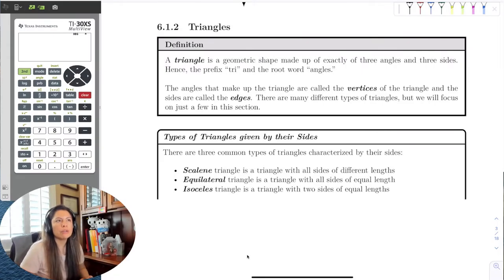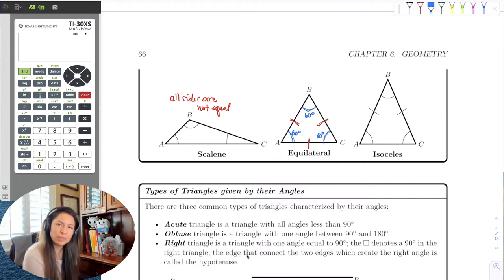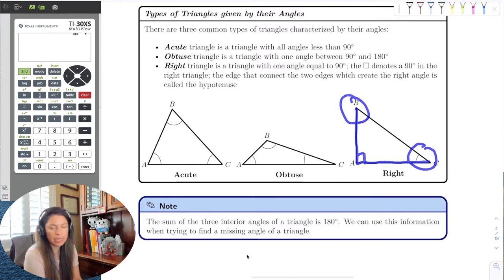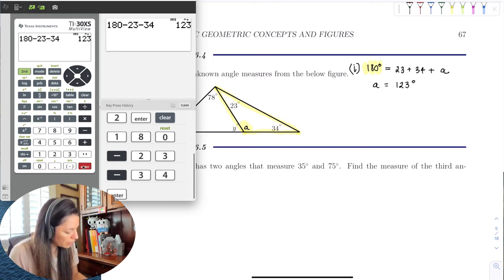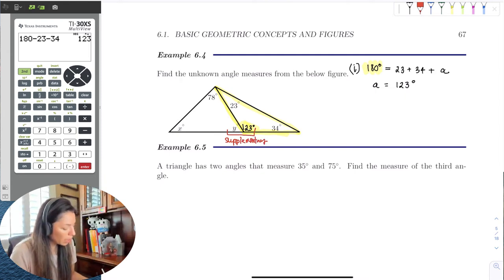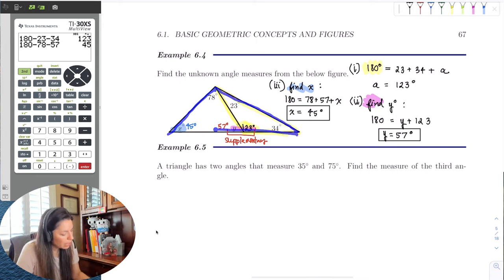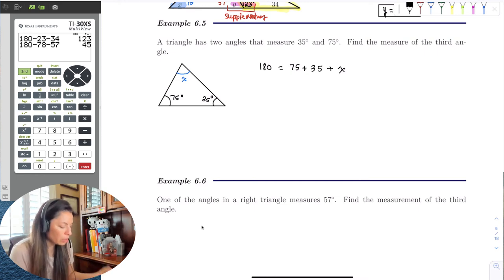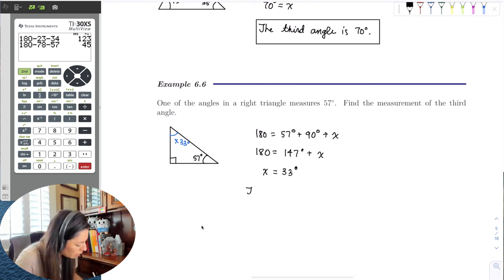Chapter_6_Section_1_Part_2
In this next part, we discuss triangles, and the characteristics of triangles.